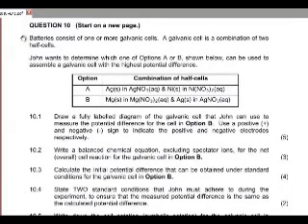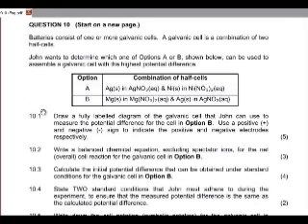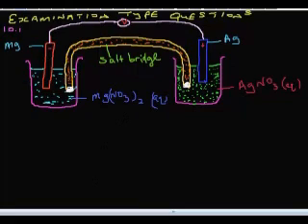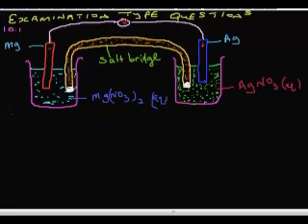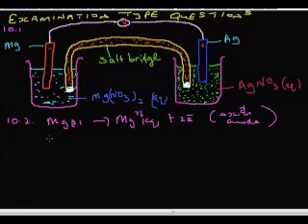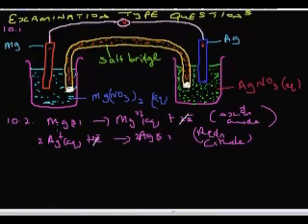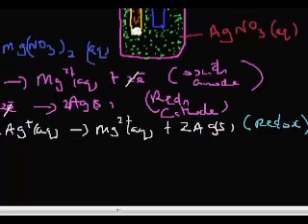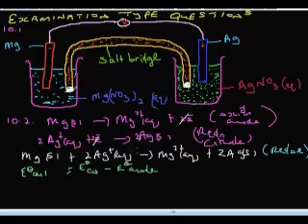batteries exam question three part 1